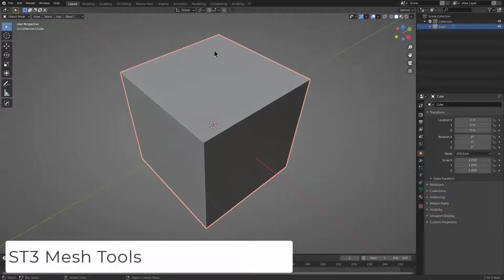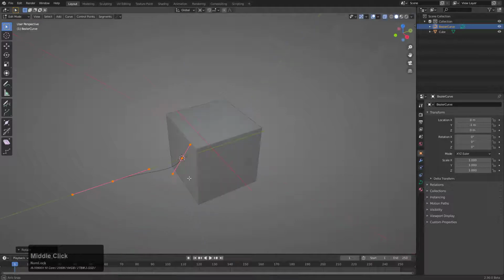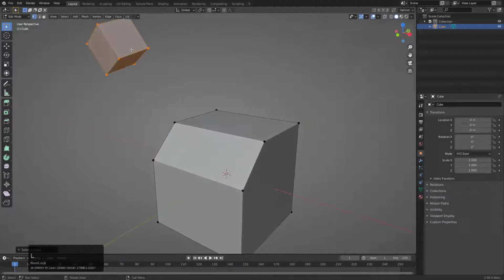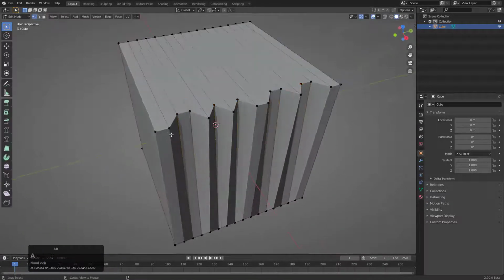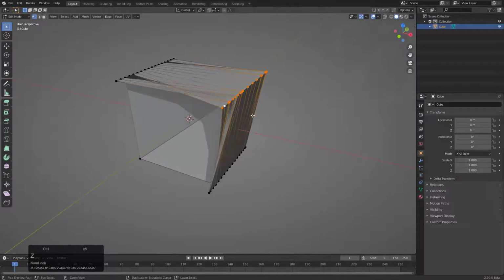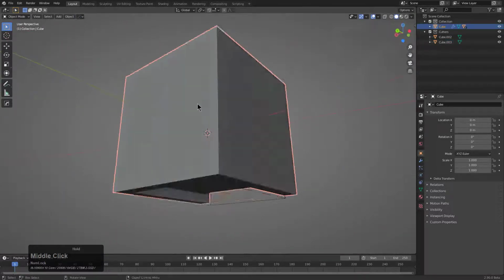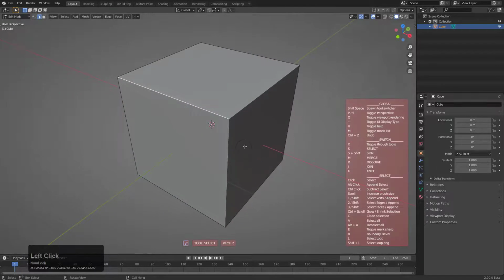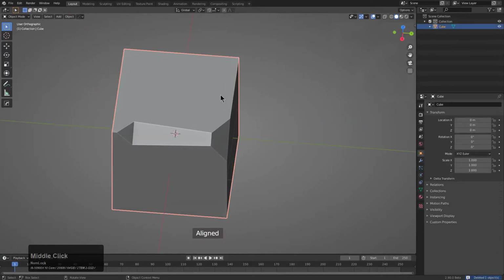hardops 986X - EditMode_ST3MeshTools (74)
ST3 is a system, an idea, and a person. Lets discuss some of the new meshtools he has brought to the table!